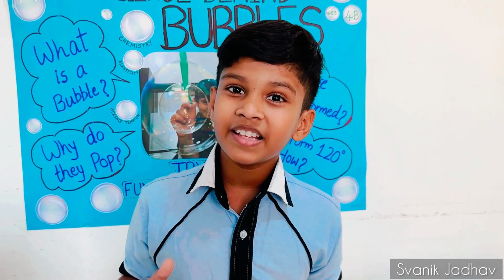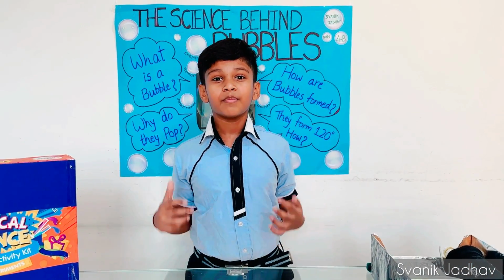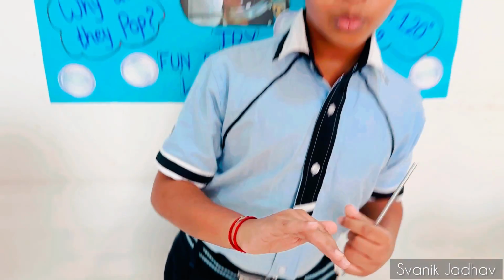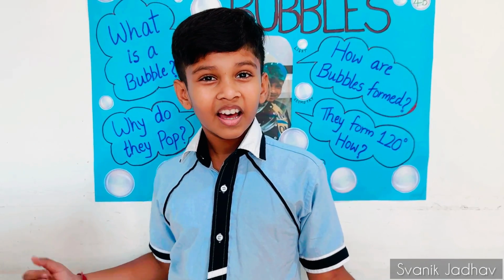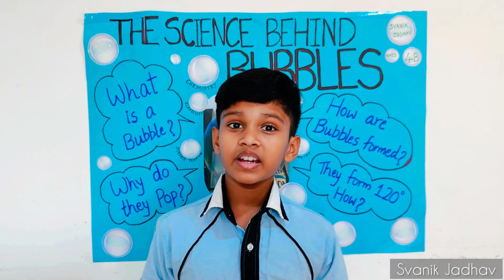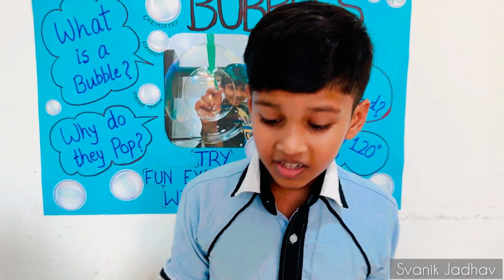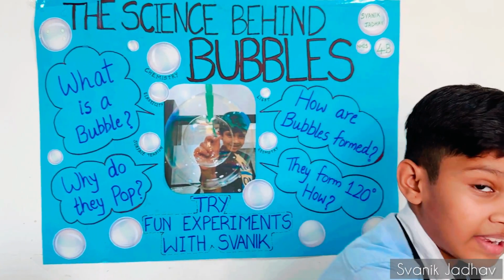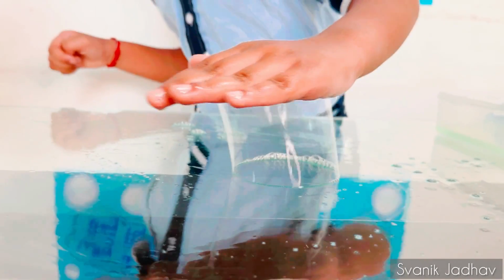🤓Magical Science🫧school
As part of a school project, Svanik presented a study of “Science behind Bubbles” as he was always fascinated by making bubbles. Watch the video to find out more about Bubbles and the science behind it. You will surely be fascinated by some facts. Also get a glimpse of the exhibition that was held at Svanik’s School.

Musician: @iksonmusic